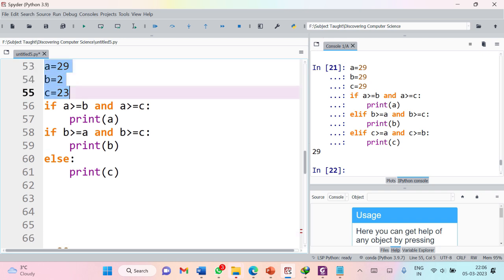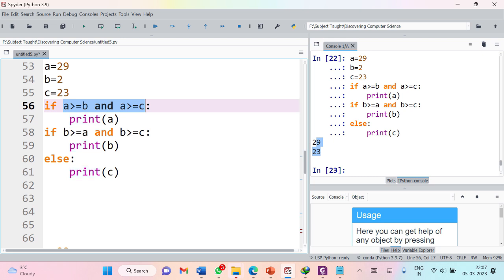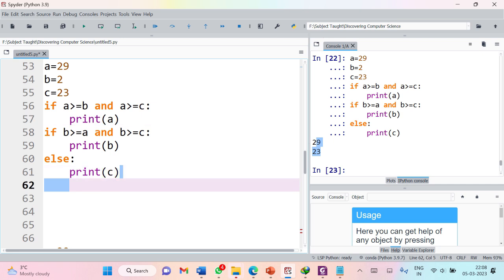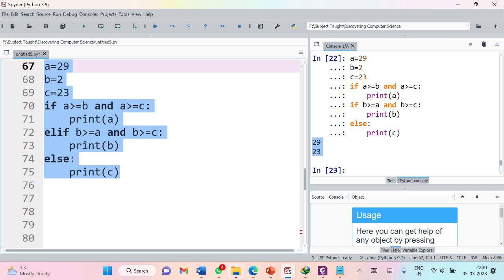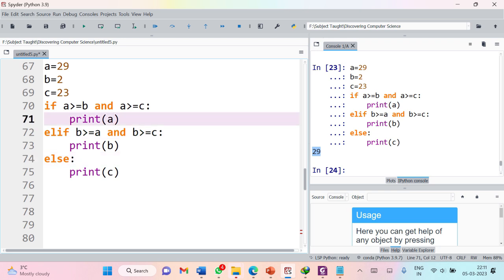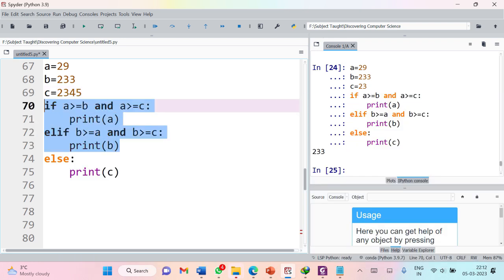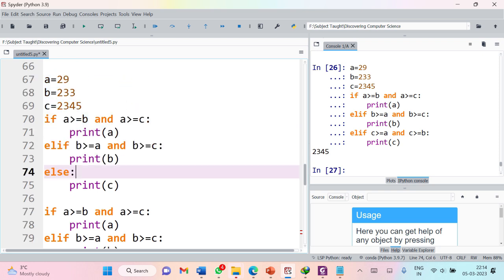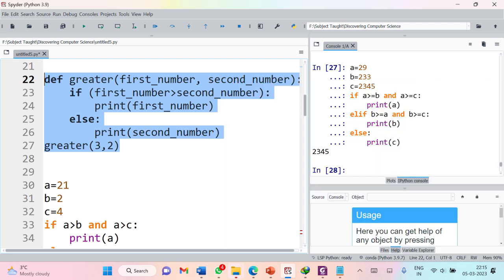Conditional Statements: Part-2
This video session discusses the if.. elif.. else statements of Python by using various examples.
You can download the python file to get the code discussed in this session. You can use this as a reference to practice the concepts learned in this session.